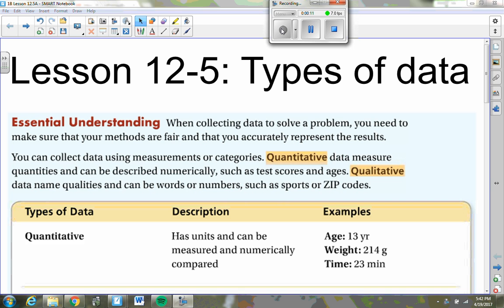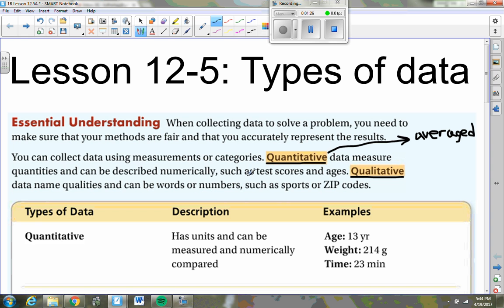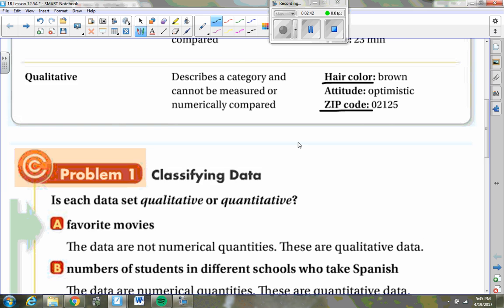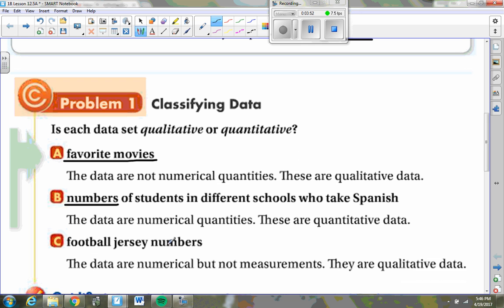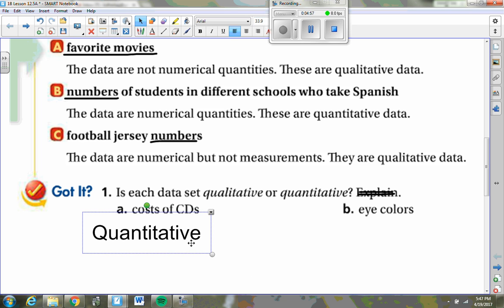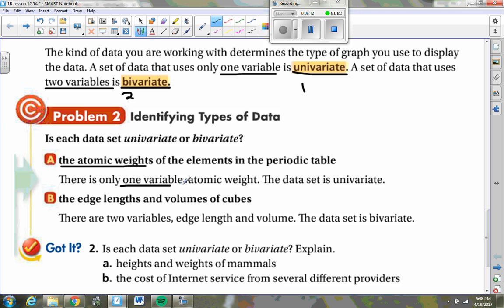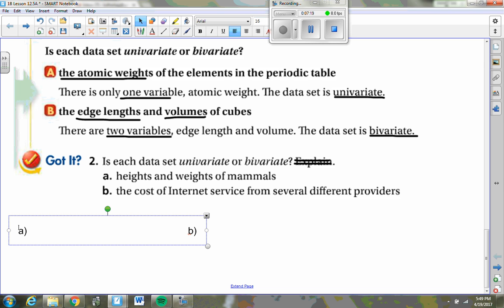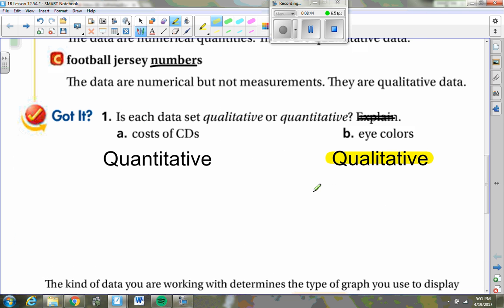Algebra 1B Lesson 12-5A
Part 1 of Lesson 12-5 on different types of data